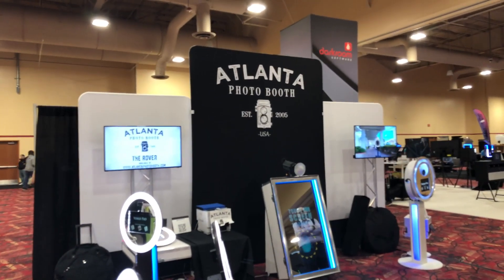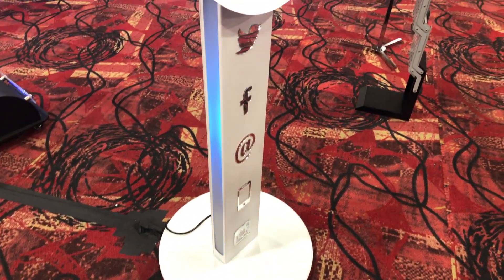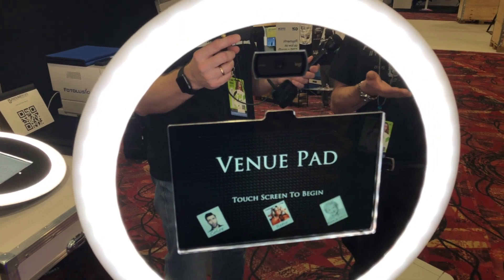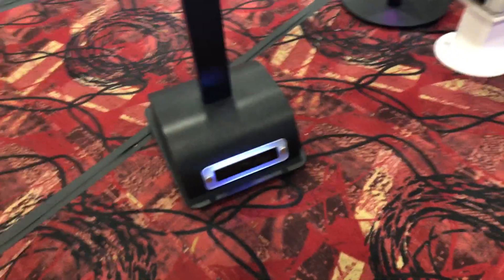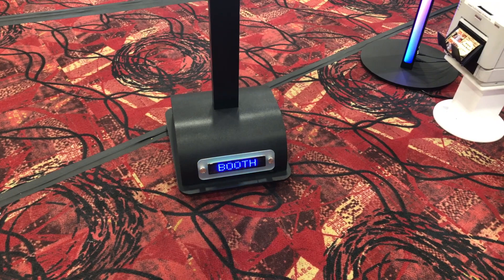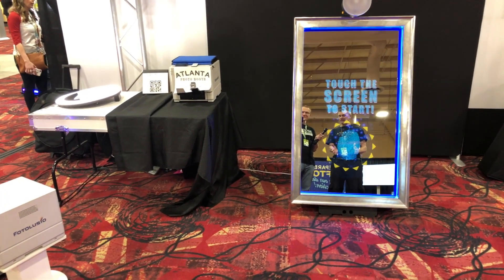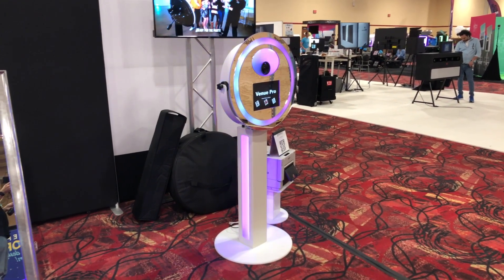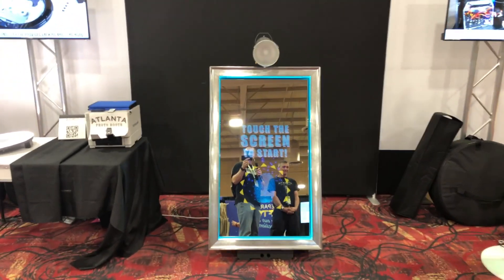A Booth Tour with Steve Lynch of Atlanta Photo Booth from Photo Booth Expo 2019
Steve Lynch of Atlanta Photo Booth takes John Young on a tour of their booth from PBX2019. This was shot on day 2 and we chatted about some of the early feedback Steve was receiving from attendees and their products on display at this year's show.